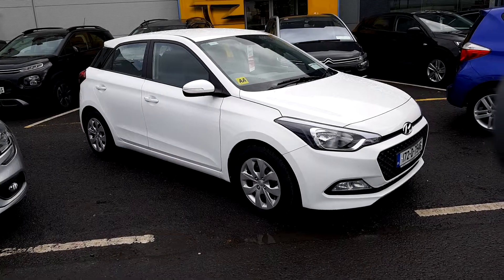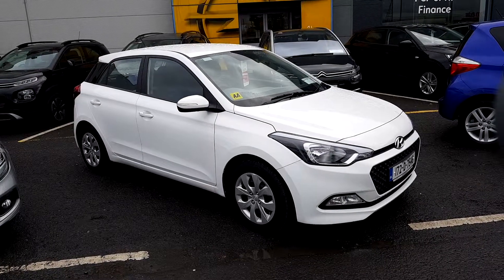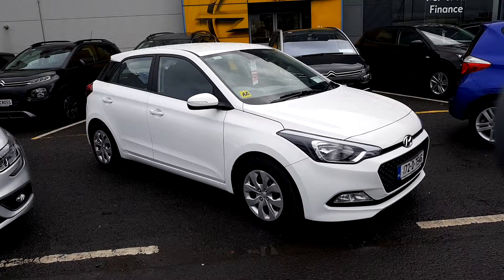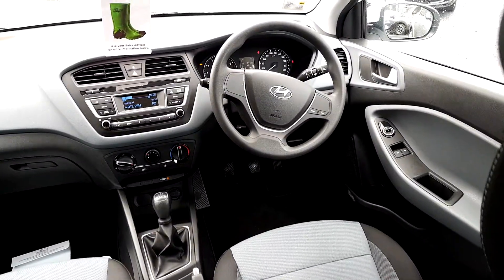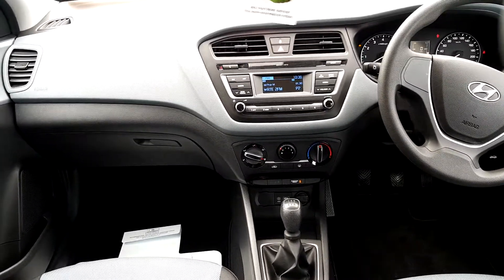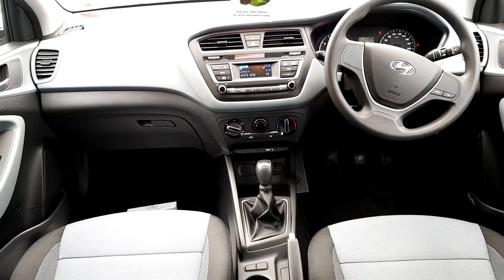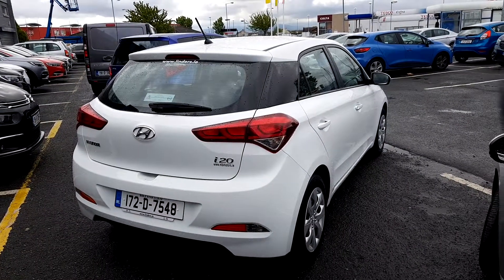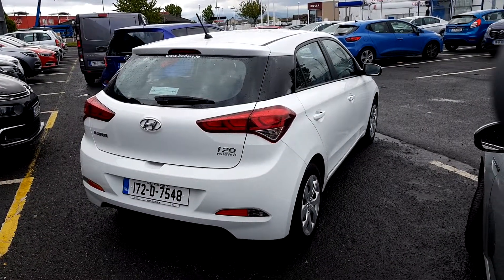172D7548 - 2017 Hyundai i20 Classic 5 Door - 61pw No Deposit 13,259